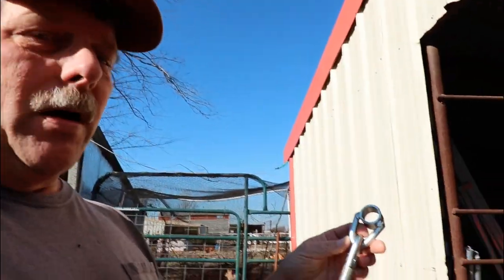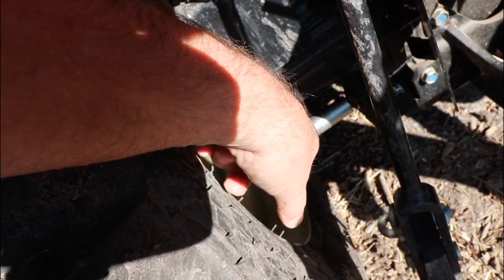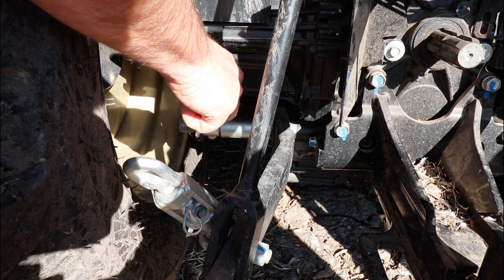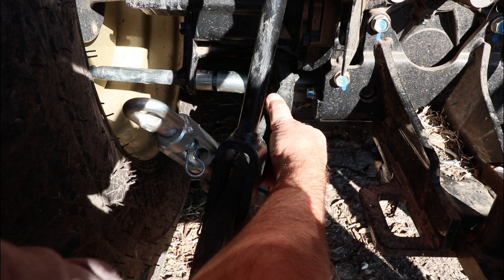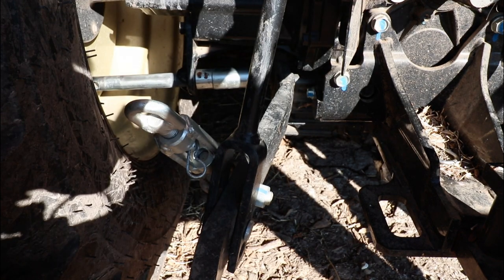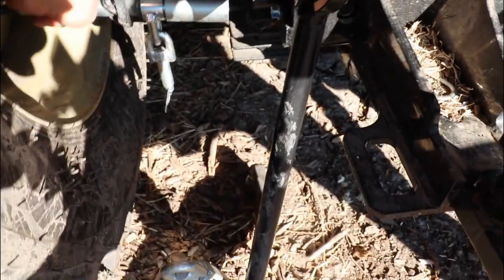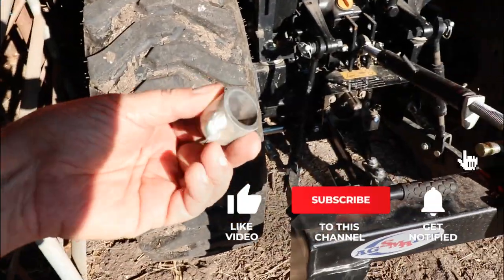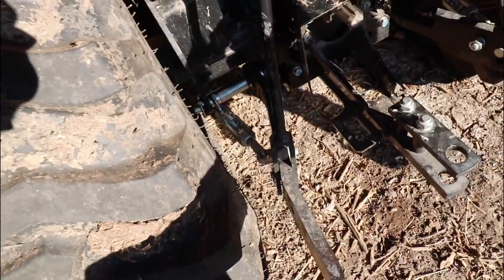I Broke My Yanmar T235!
The farm manager (HeHaw) here on Savvy Organics Farm has been after me for days to fix the part that broke on our Yanmar T235 tractor. Today was the day! When it broke, I sent Nick at PR Equipment in Ennis, Texas a picture of the part that broke. He mailed me a new part within a couple of days! Now that is great customer service. Thanks, Nick! So, follow along as I replace the broken torsion bar stabilizer link on the 3-point hitch with a new one.